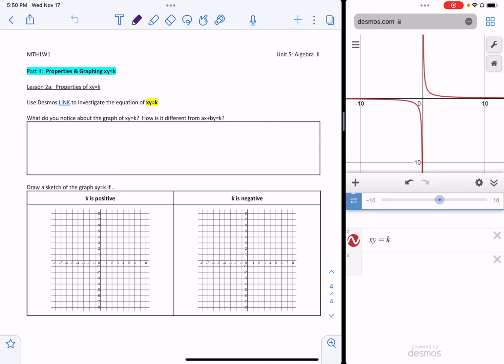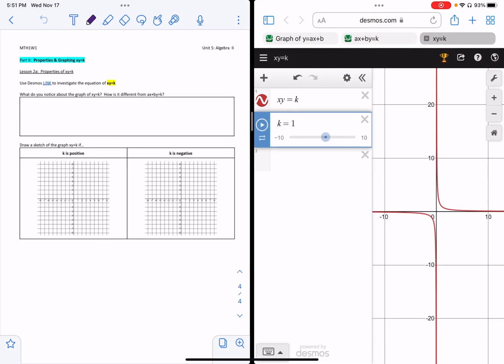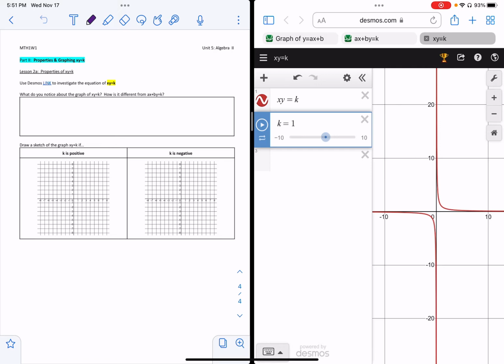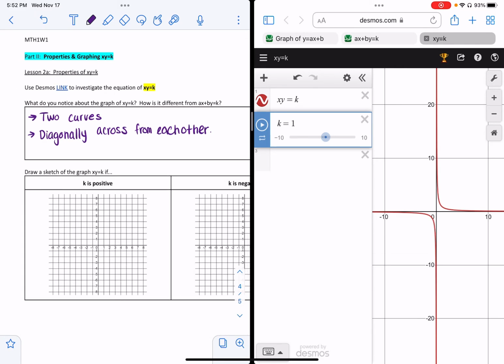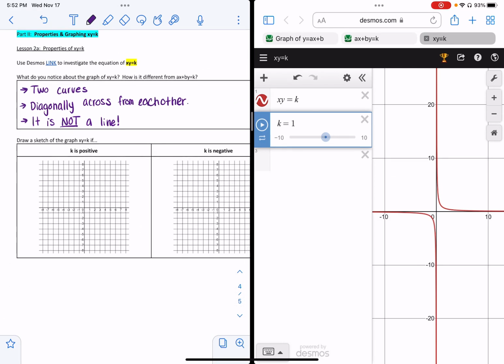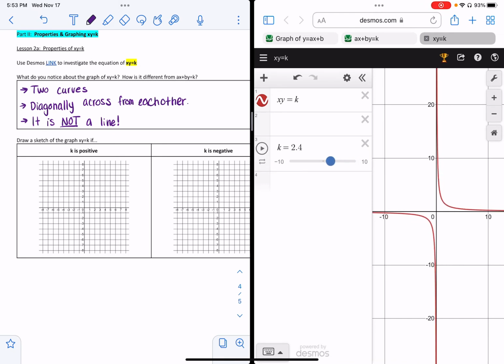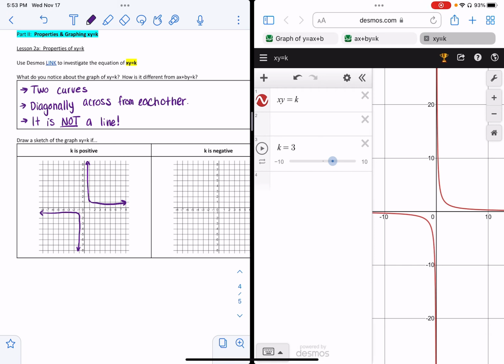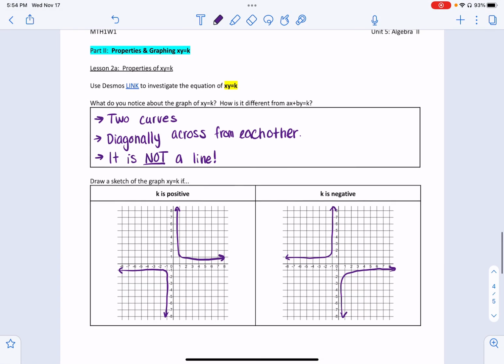L 5.5b - Graphing xy=k